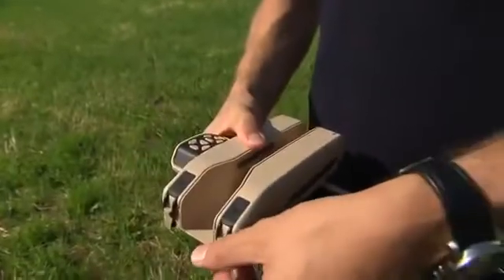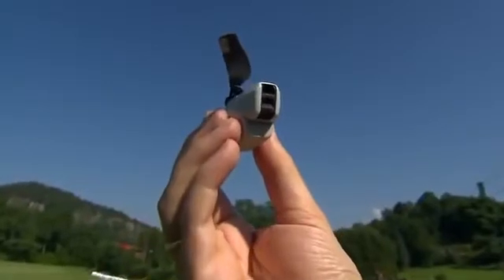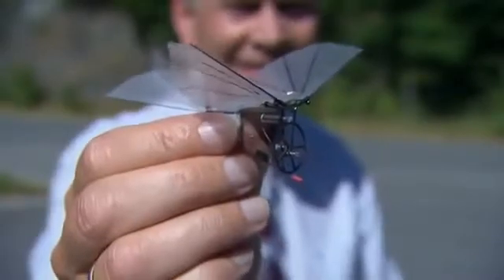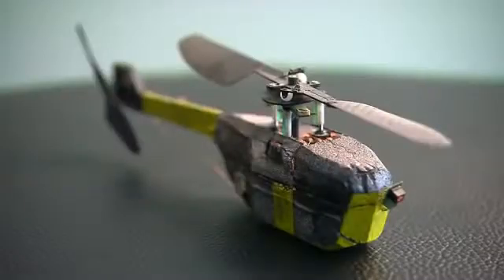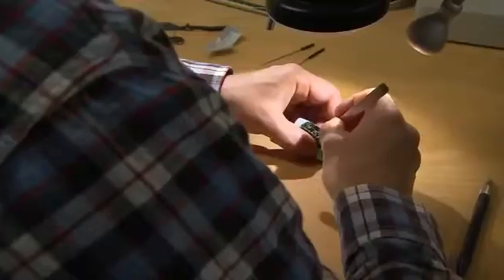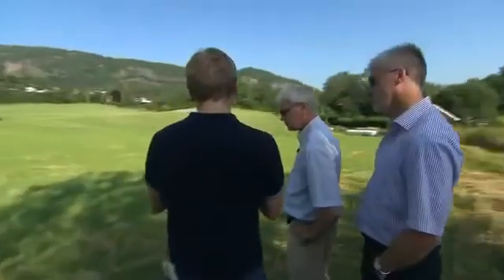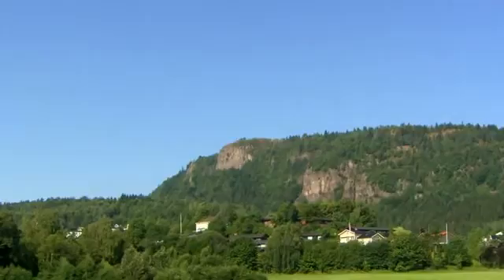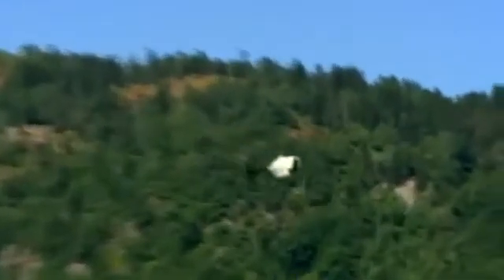Беспилотный летательный аппарат PD-100 Black Hornet Nano (Черный шершень).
PD-100 Black Hornet (Черный шершень) является крошечным беспилотным летательным аппаратом (БПЛА), разработанным компанией Prox Dynamics. БПЛА Черный Шершень позволяет войскам вести наблюдение за потенциальными угрозами. Небольшой, дистанционно управляемый вертолет помогает спасти жизни солдат на передовой.
Black Hornet способен выполнять разведку, наблюдение и рекогносцировочную поддержку вооруженных сил в критически важных операциях. Мини-дрон обеспечивает доступ к удаленным местам и обеспечивает ситуационную осведомленность на поле боя. Цифровая линия передачи данных позволяет оператору управлять БПЛА в зоне прямой видимости в пределах 1000 м (производитель заявляет о 1500 м). «Черный шершень» может летать со скоростью до 10 м/с (производитель заявляет о 5 м/с). Максимальная продолжительность полета составляет 25 минут. Длина БПЛА составляет около 100 мм, диаметр ротора составляет 120 мм. Его общий вес составляет 16 граммов (производитель заявляет о 18), включая камеры видеонаблюдения. Весь комплект без учета дисплея весит менее 1 кг (производитель заявляет о 1,3 кг).  Разработан для простой транспортировки, вся система умещается в кармане солдата. Один солдат может нести весь комплект БПЛА PD-100 Black Hornet вместе с его принадлежностями.